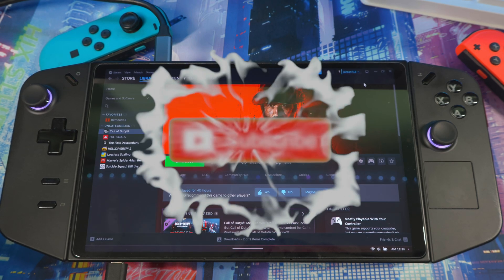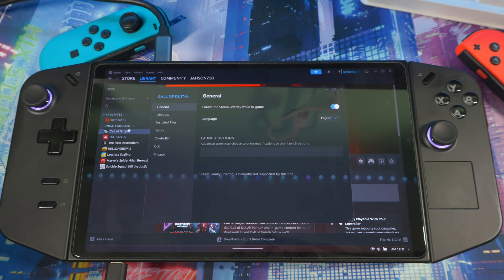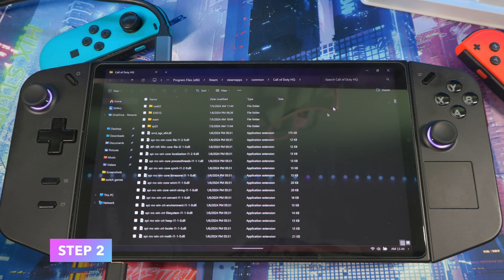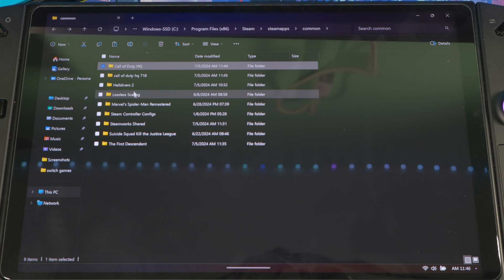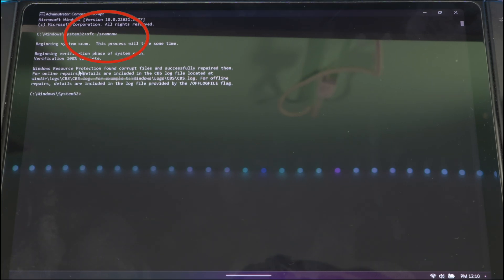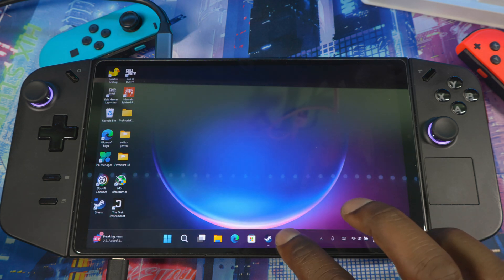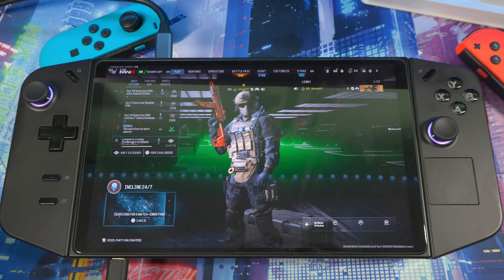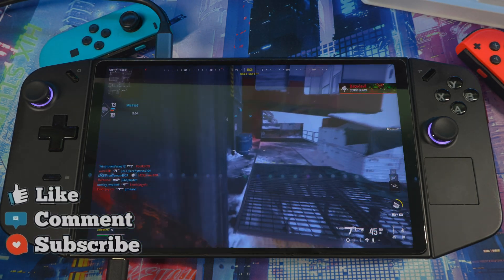Lenovo Legion Go MW3 Crash fix | Lossless Scaling Performance Test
Experience handheld gaming perfection with console-level performance and graphics, a super vivid touchscreen display, controls that will keep you at the top of the leaderboards & so much more.Stunning visuals on a Lenovo PureSight Gaming display

00:00 Lenovo legion go Call of duty crash fix
00:57 step 1
01:31 step 2
06:28 step 3 - don’t open space or quick menu while play game
07:12 step 4 - system scan to fix and fix corrupted files legion go( sfc /scannow )
09:23 call of duty lossless scaling Gameplay test with crash fix